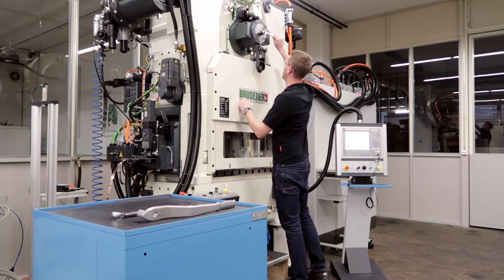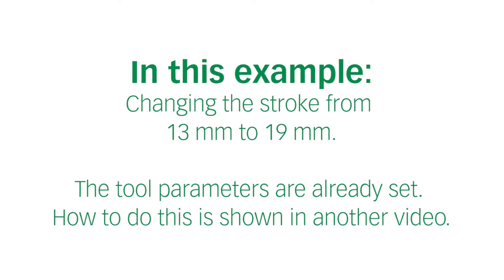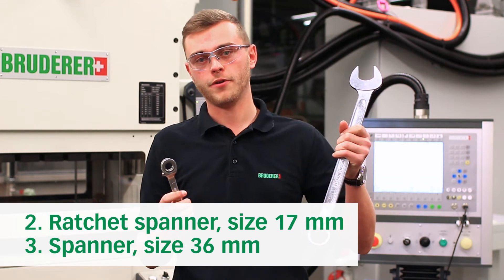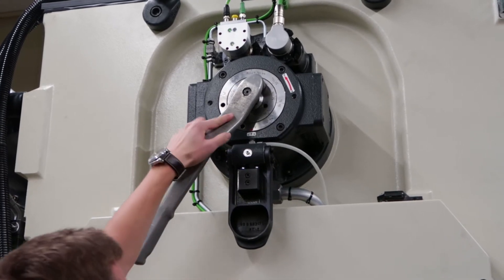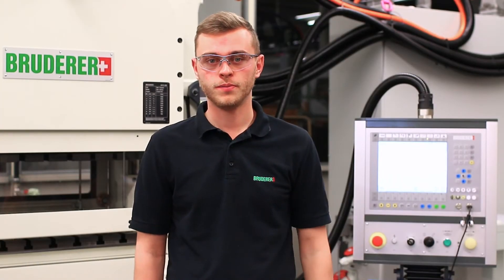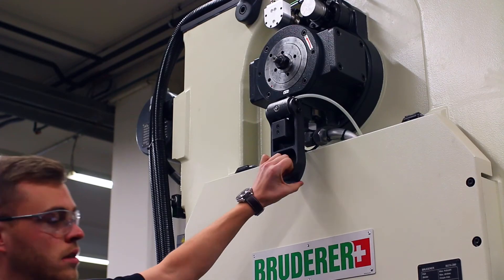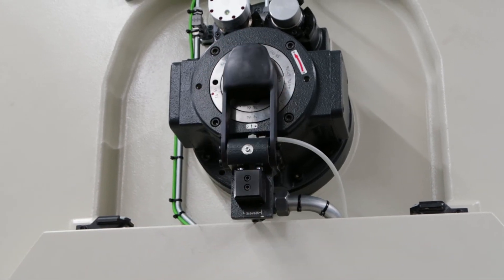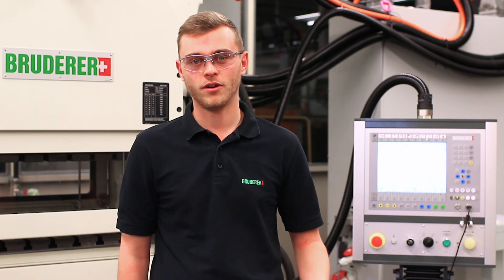BRUDERER Training Film on semiautomatic stroke adjustment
BRUDERER: PRECISION - SWISS MADE

BRUDERER offers high-precision and high-performance fully-automated stamping presses, for stamping and forming both simple and complex parts. The company distributes its products to customers around the world in various domains, including the automotive, electronics, watch, minting and medical industries as well as the food and beverage sector.